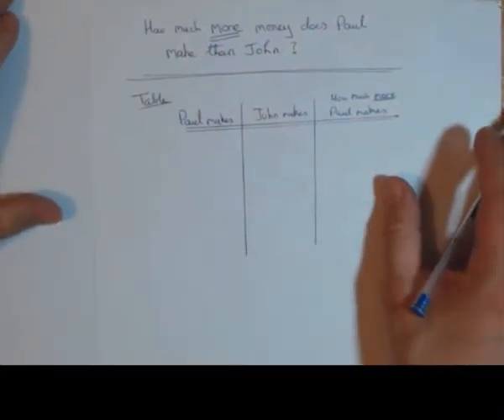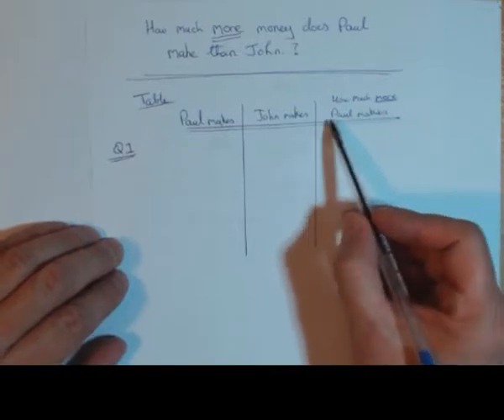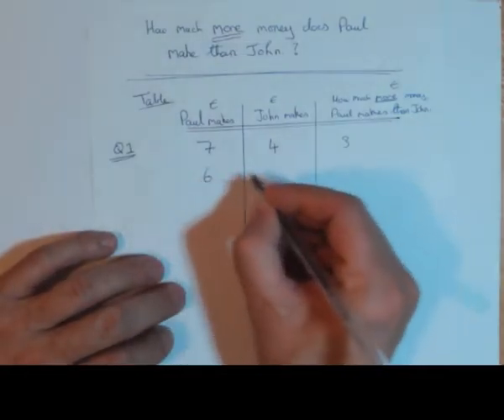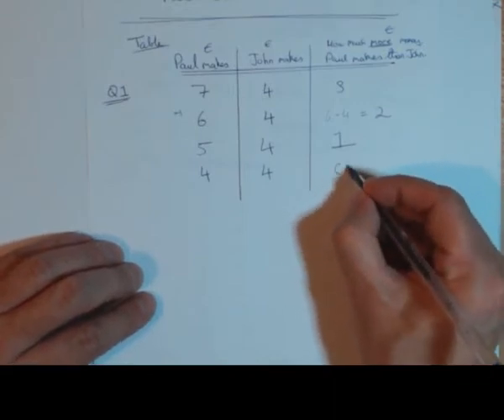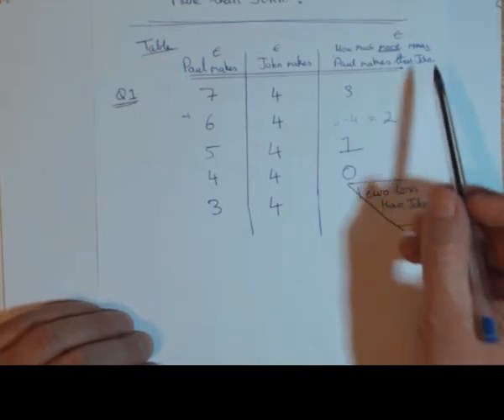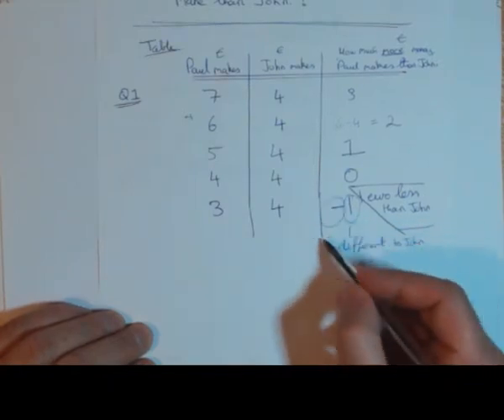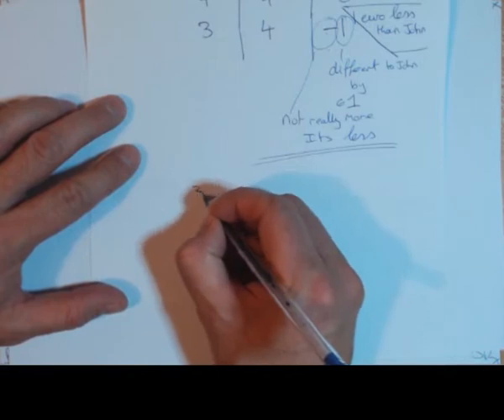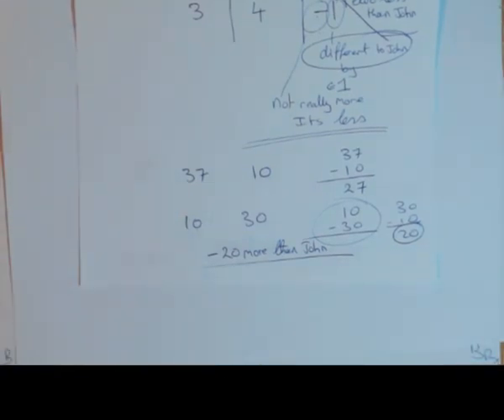Week01Day01 NegativeNumbers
Negative Numbers occur when we compare two values.  It seems strange to say in English but we use them a lot in maths as we will see in future classes.